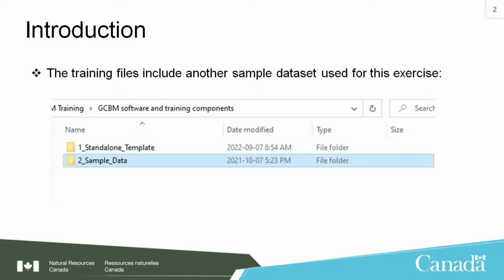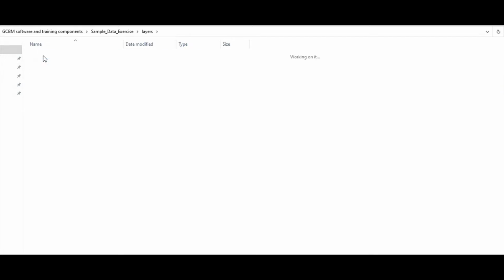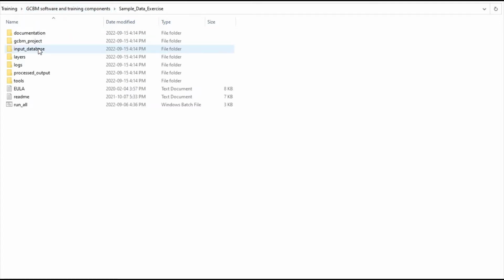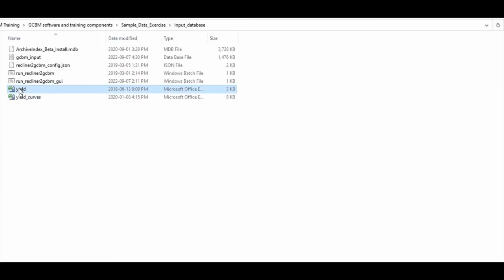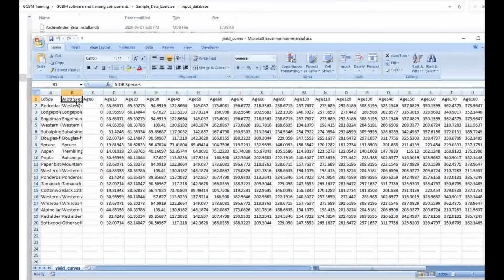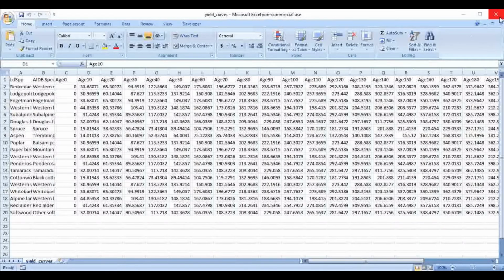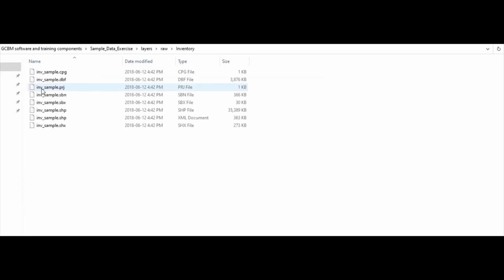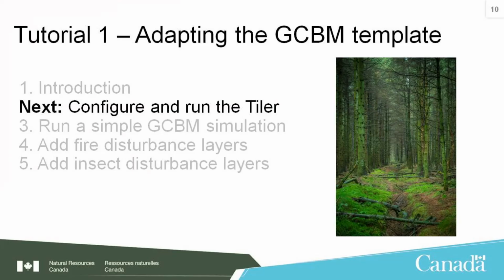GCBM Tutorial 1. Adapting the GCBM Template: 1.Introduction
Tutorial 1 for the Generic Carbon Budget Model (GCBM) developed by Natural Resources Canada.